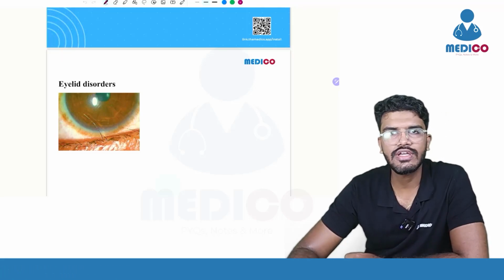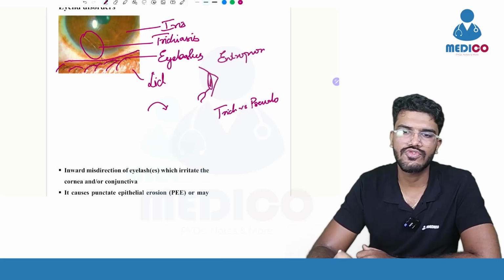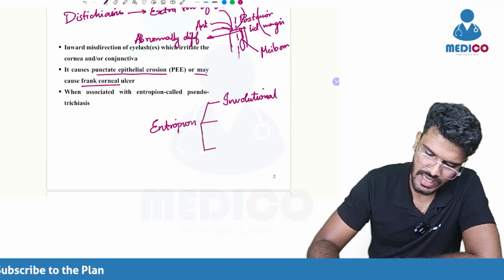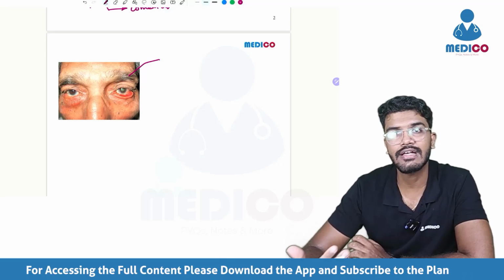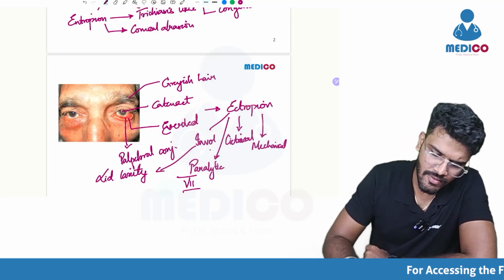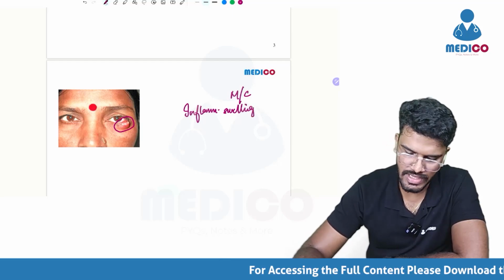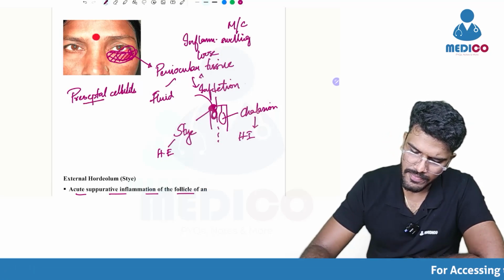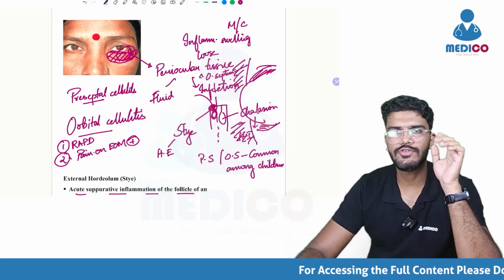REVISION BOOTCAMP INICET 2024: Ophthalmology